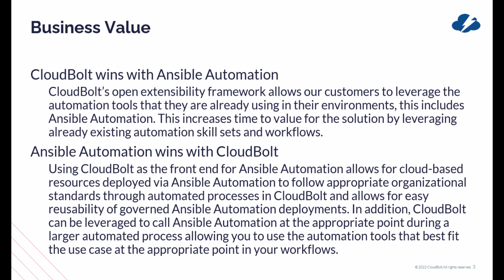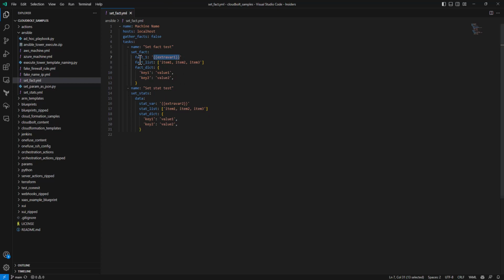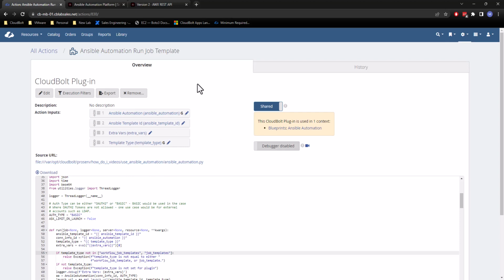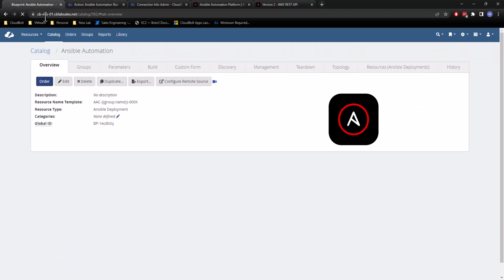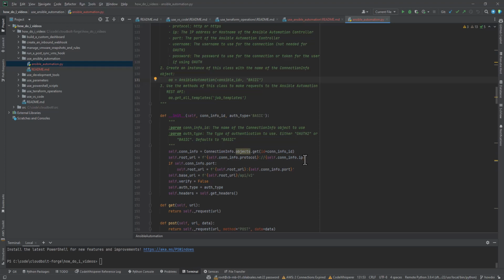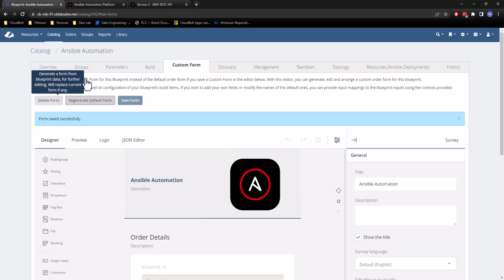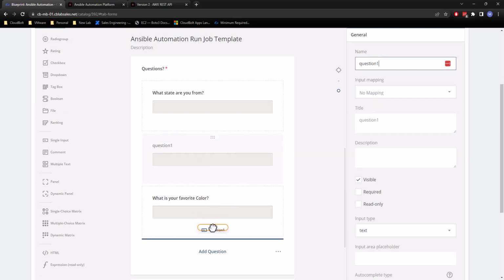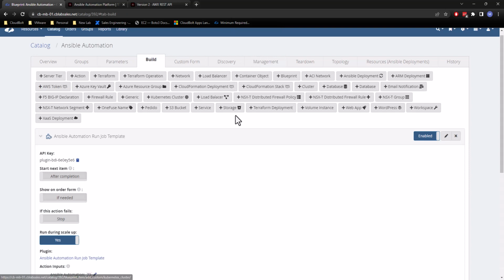How Do I Use Ansible Automation With CloudBolt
Ansible Automation Integration:
- Build an Ansible Automation Blueprint for Ad-Hoc Deployment
- Discuss Shared AnsibleAutomation class
- Submit Job Templates
- Write Facts and Stats back to CloudBolt Resource
- Leverage Custom Forms to capture Extra Vars for Ansible Deployment
- Discuss using Ansible Automation in the machine lifecycle

00:00 Introduction
00:04 How Do I _do something_ in CloudBolt?
00:16 How Do I Use Ansible Automation with CloudBolt?
00:34 Business Value
03:44 Build Ansible Automation Blueprint
22:33 Shared AnsibleAutomation Class
31:50 Use Custom Forms for Extra Vars
42:07 Ansible Automation in Machine Lifcycle